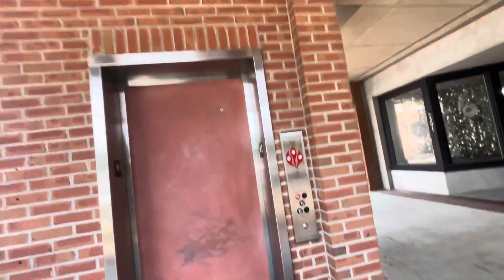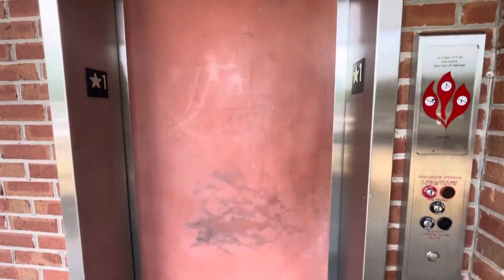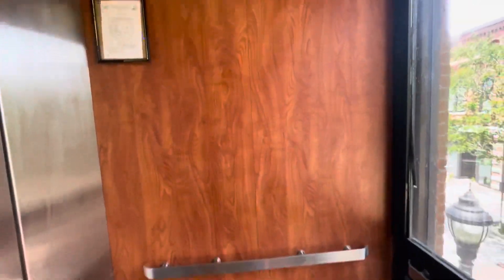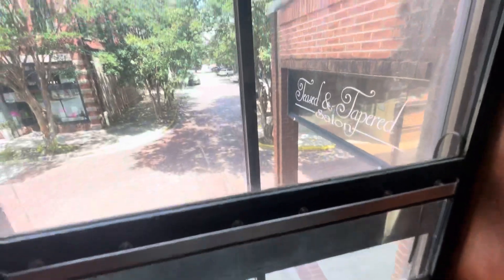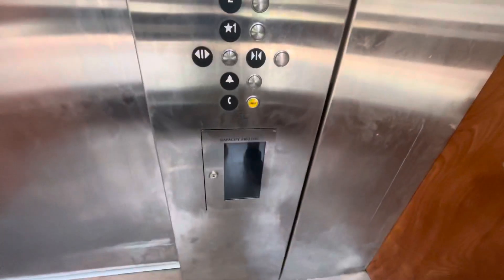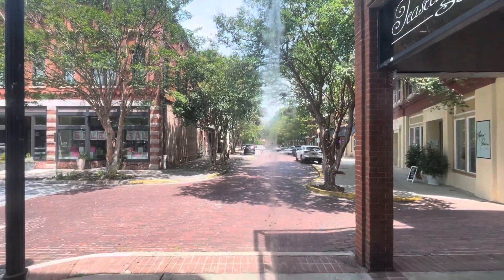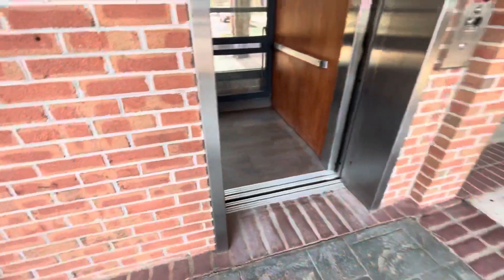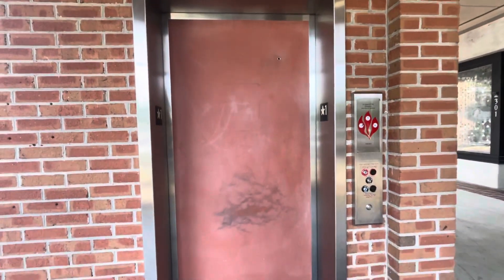Glass Dover (modernized by ThyssenKrupp) Hydraulic Elevator #3 @ Uptown Greenwood in Greenwood, SC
(7-19-23)

Elevator Specs:

Brand: ThyssenKrupp (modernized by Dover)
Type: Hydraulic
Capacity: 2,500 LBS
Fixtures: MAD BS